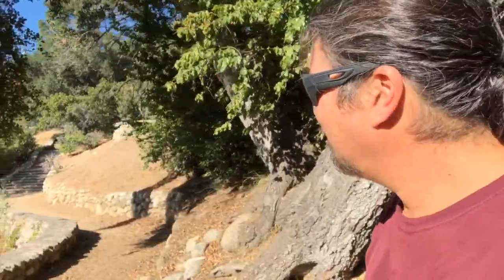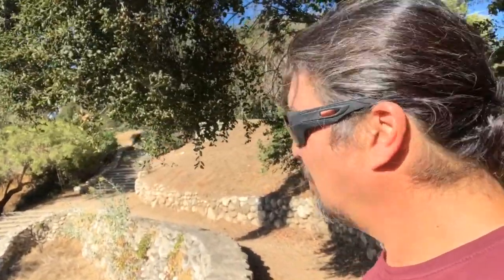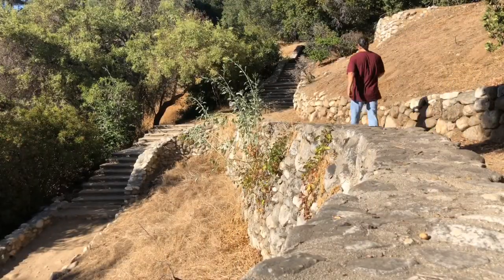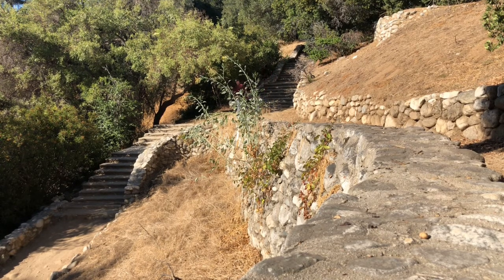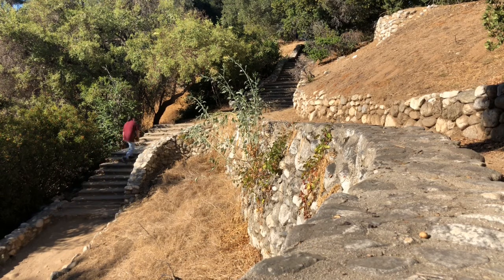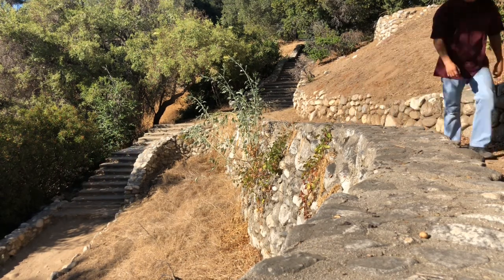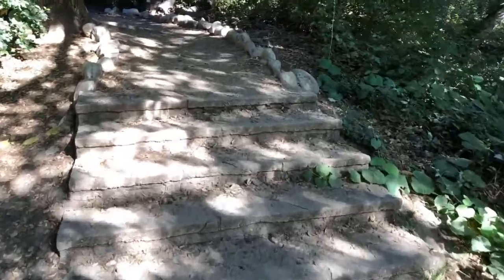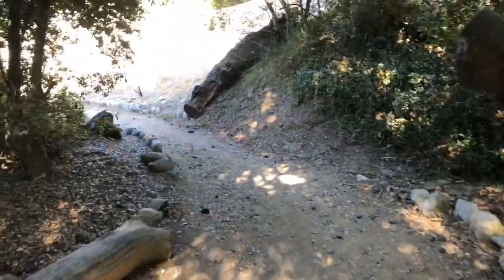The Hiking Viking In Search Of Busch Gardens Pasadena Part 1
Modern Revolution Presents
San Gabriel Valley History
In Search Of Busch Gardens With Your Host
The Chicano Viking

Music Credit- Ten Years After
Song - I'd Love To Change The World

-Social Media @-